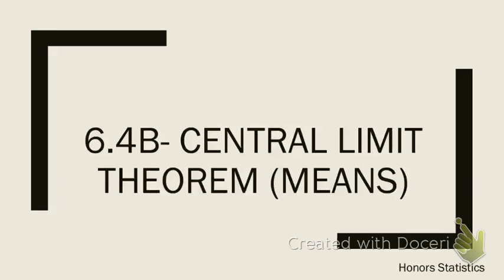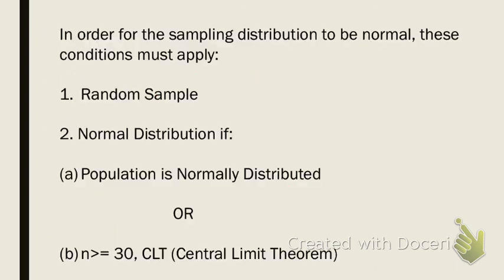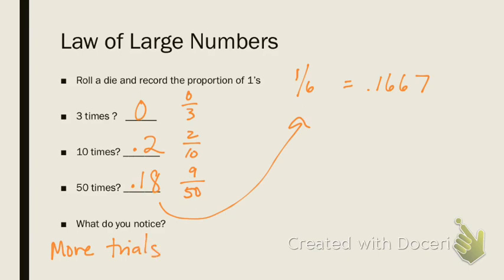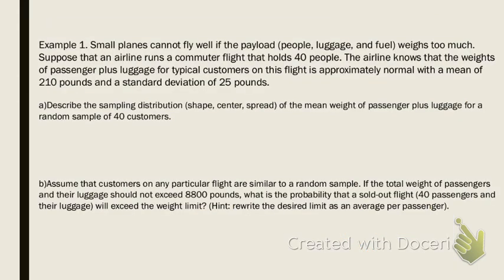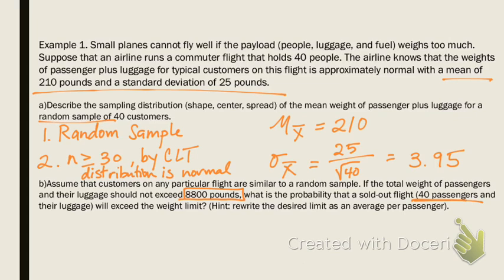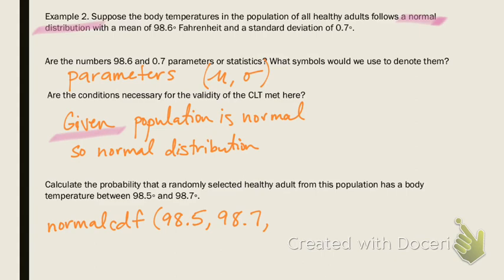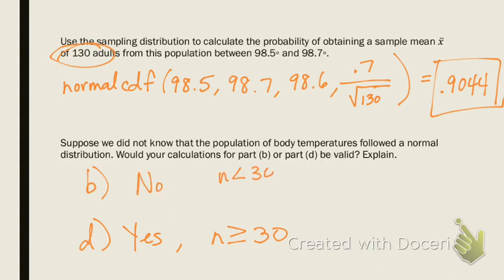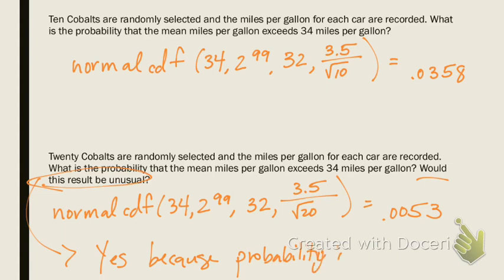6.4B- Sampling Distributions with Means